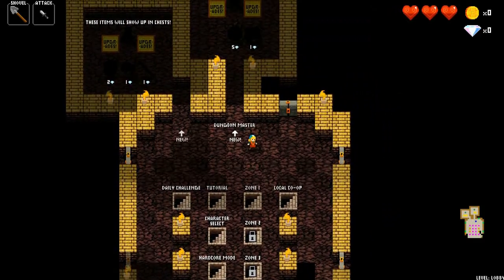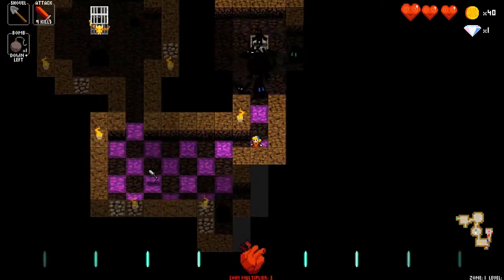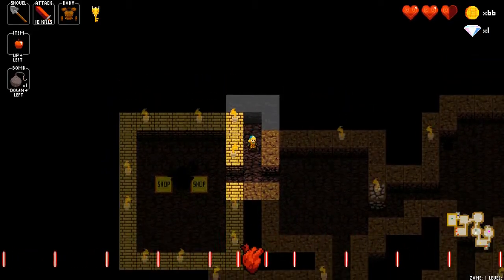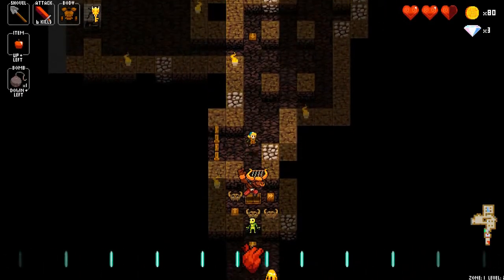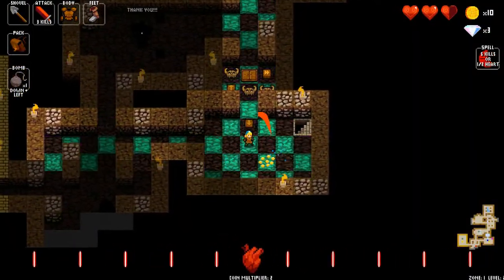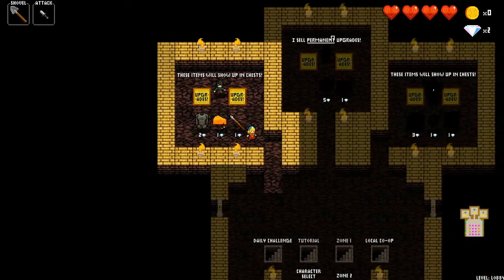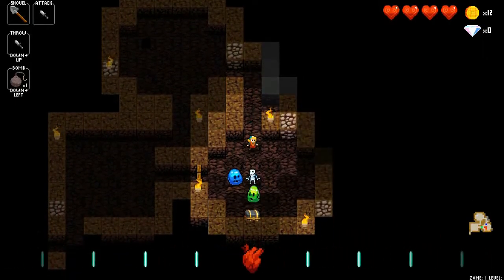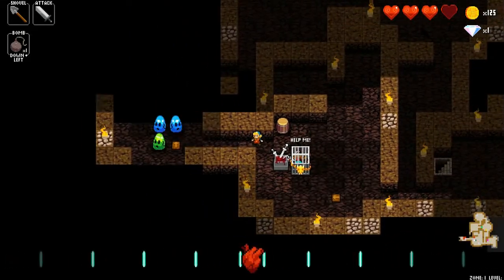Lets Look at Crypt of the Necrodancer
HappyDays here!

Welcome to the new 'Let's Look at' series where we check out a game I think you'll all enjoy! These quick videos evaluate the basic story, gameplay, and music of the title and give you some footage of the game in action. Finally I let you know what you can expect from the game in terms of playtime and value for money!

*Love the game? Find it here!*